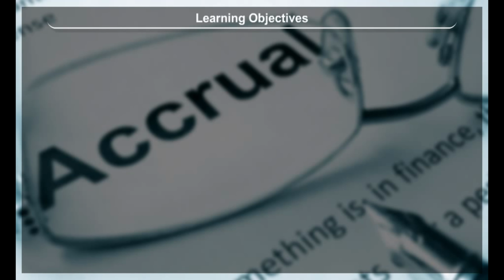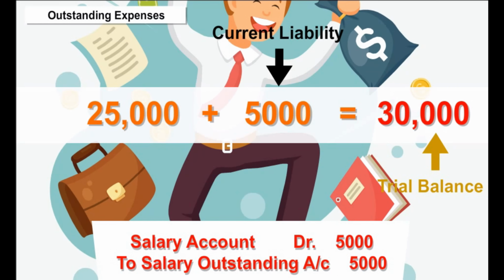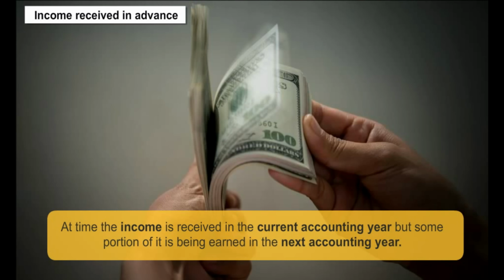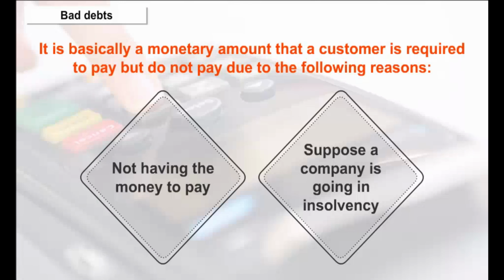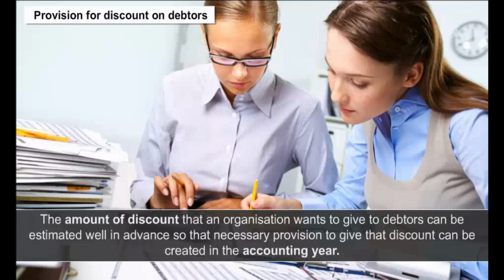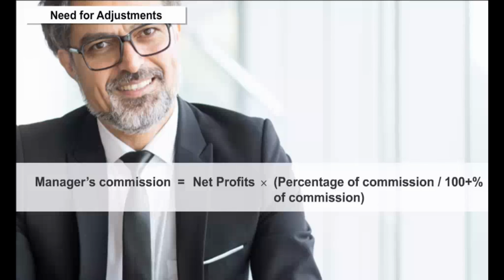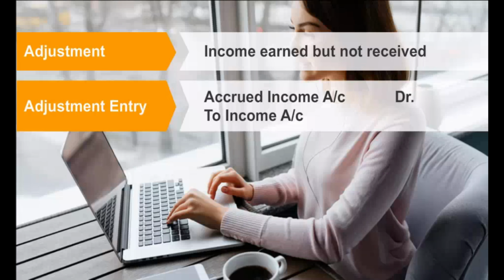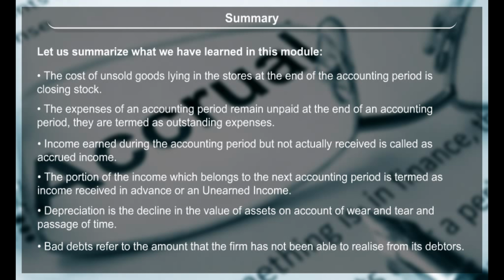C11-Acc- 10 Financial Statements II